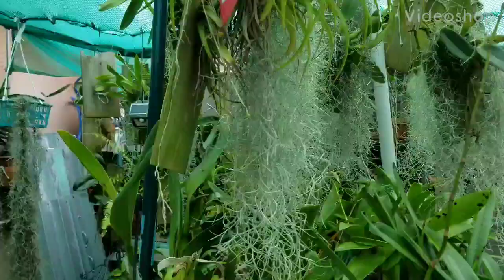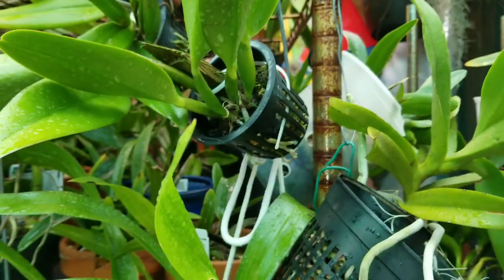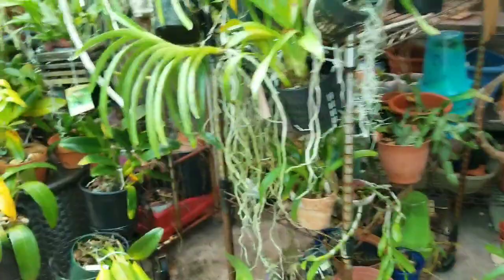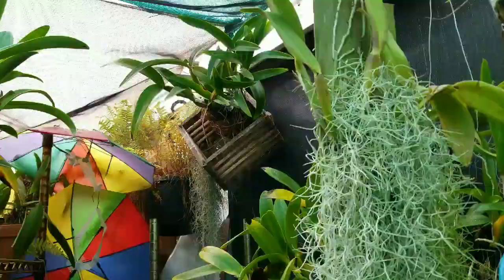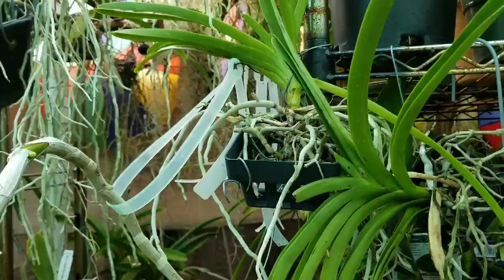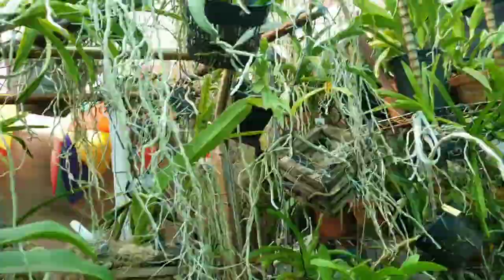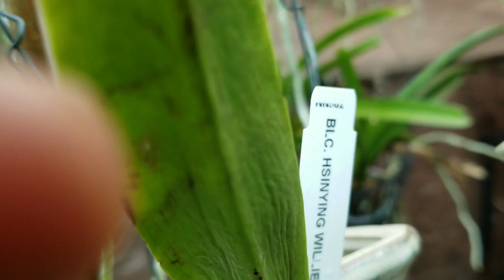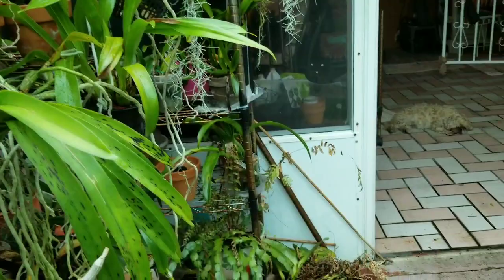Destruction on the WOG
White thrip has taken its revenge on the Cattleya for two weeks. Constantly spraying a 3 and 1 to control the damage which may be irreversible. Happy growing.